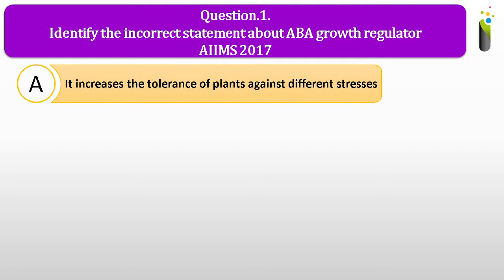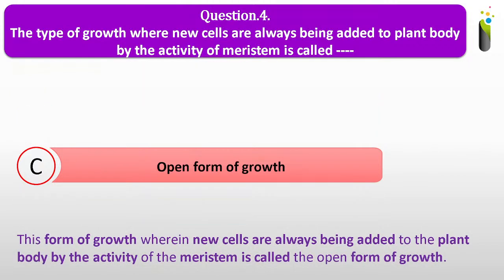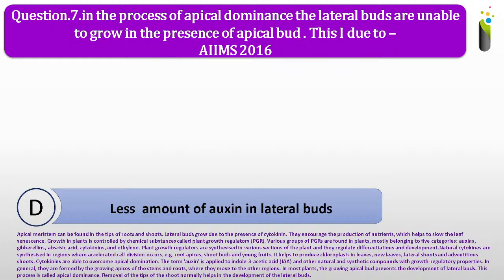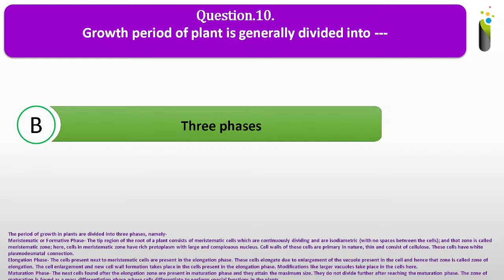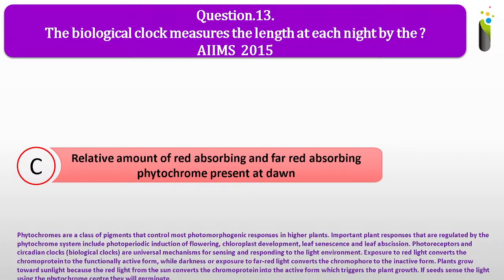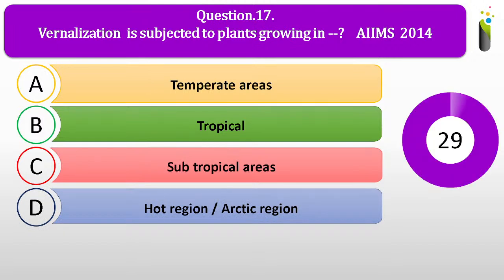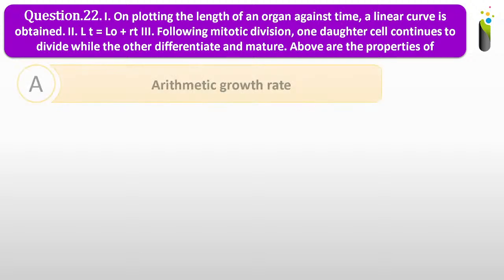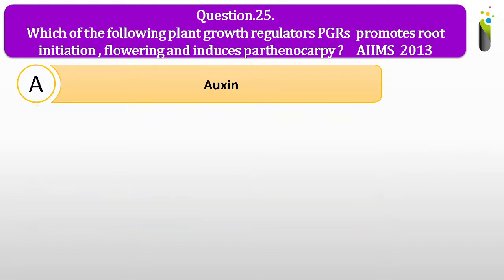Plant Growth | Biology | NEET | Prof. Anagha Kulkarni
Prof. Anagha Kulkarni is going to solve mcqs on the topic 'Plant Growth'. This chapter is there for NEET exam.